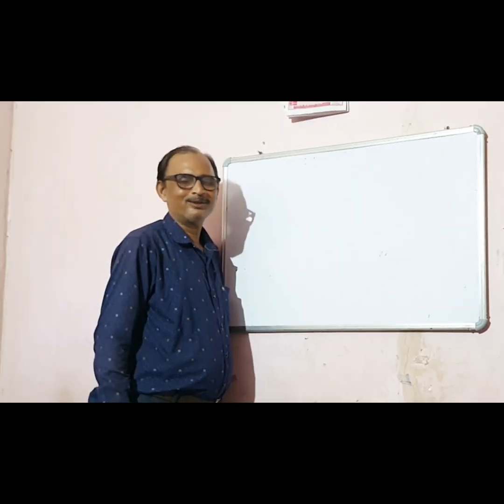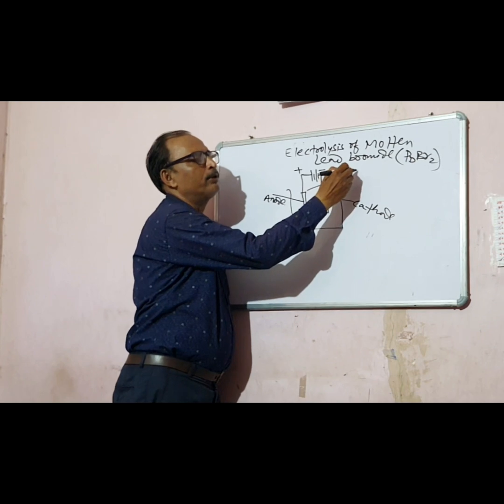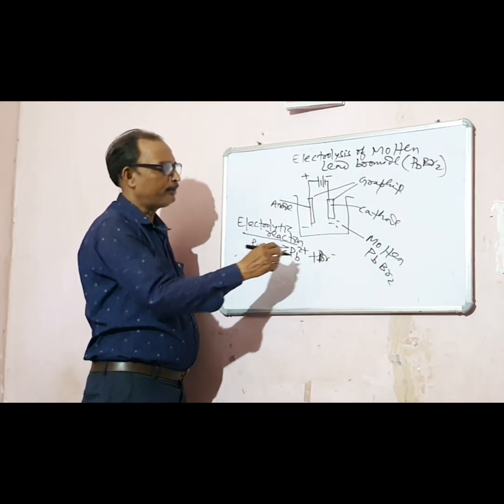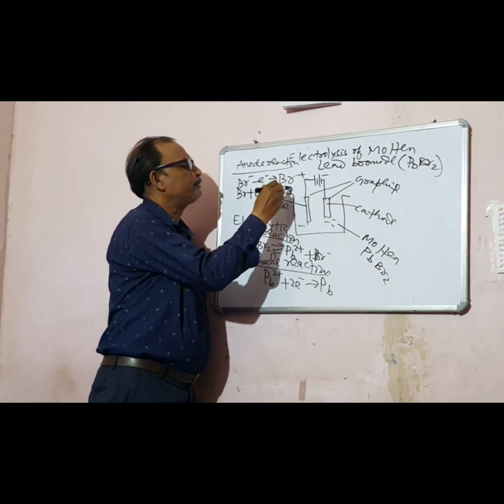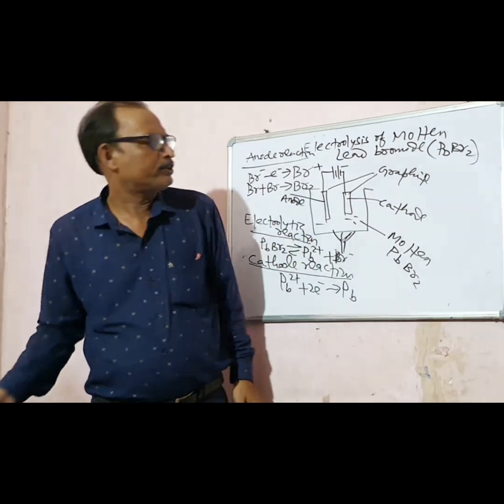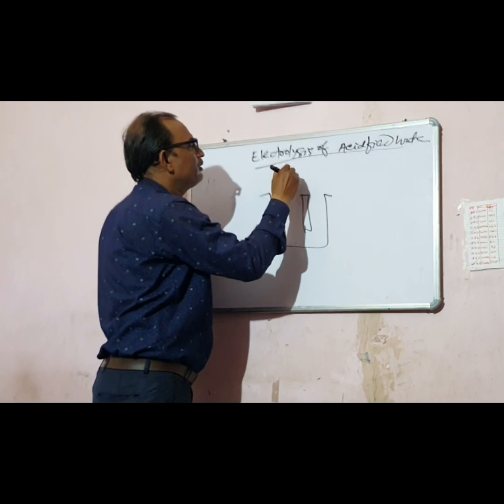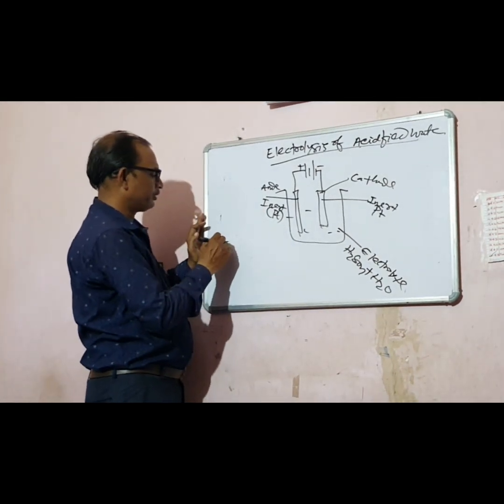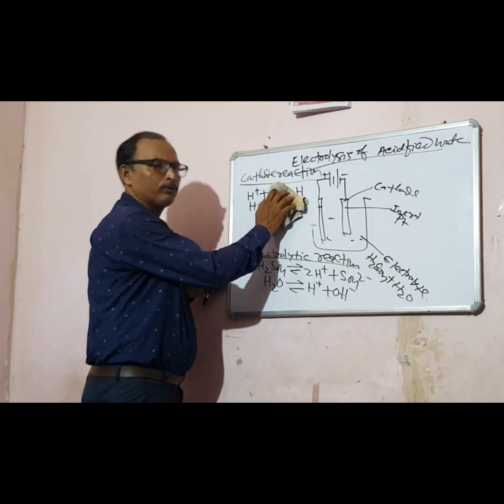Electrolysis of molten lead bromide and acidified water | Chemistry | ICSE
ICSE class 10 chemistry#electrolysis of molten lead bromide and electrolysis of acidified water #2025